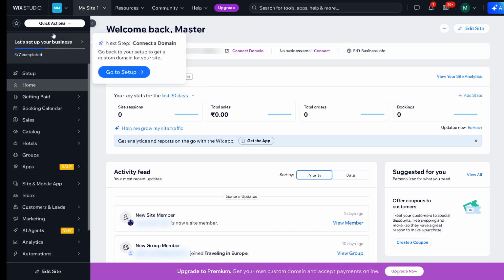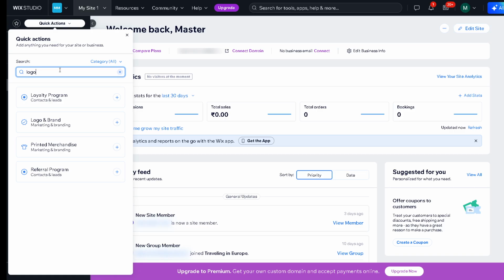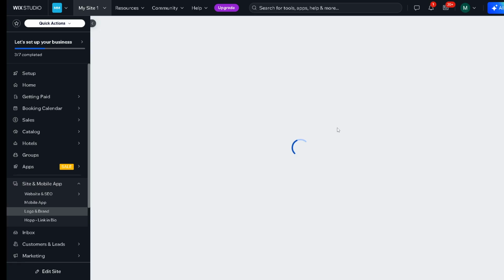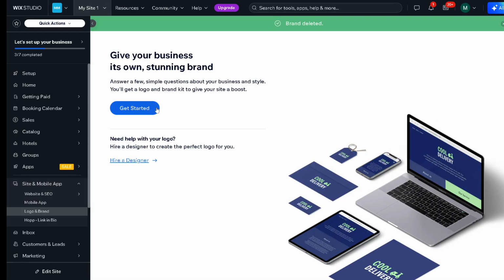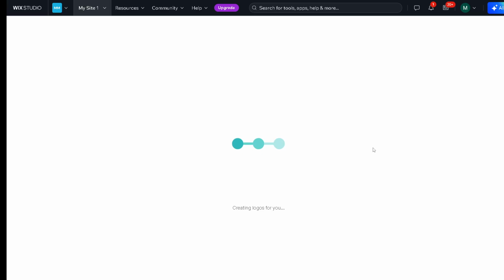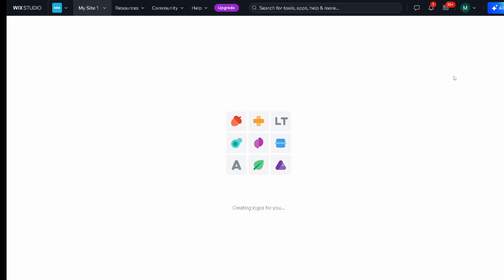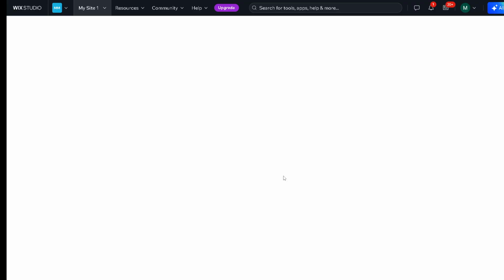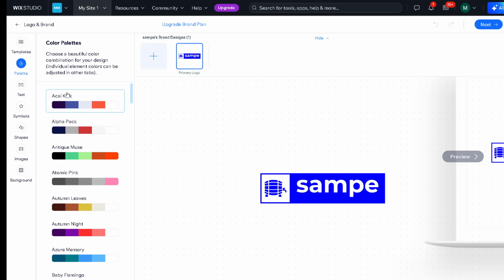How to Add and Customize a Logo on Wix ADI (Step By Step) (2026 Guide)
How to Add and Customize a Logo on Wix ADI (Step By Step) (2025 Guide)